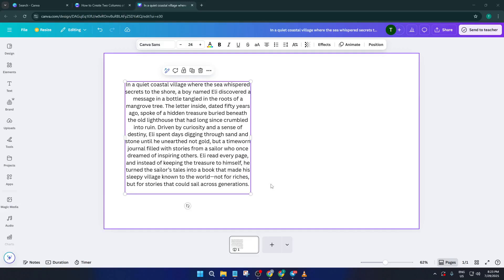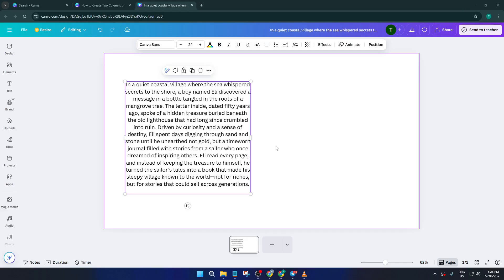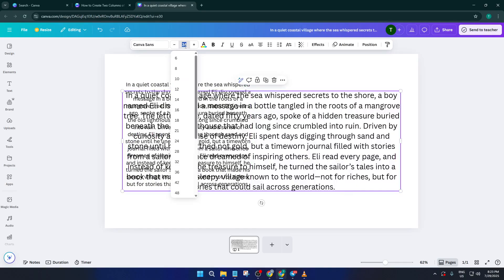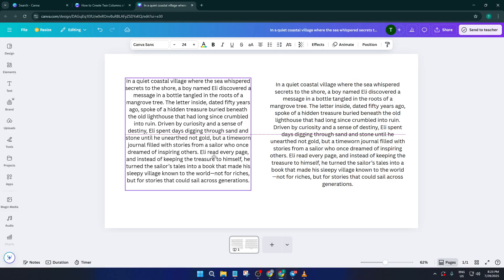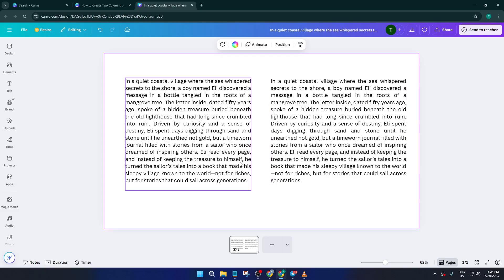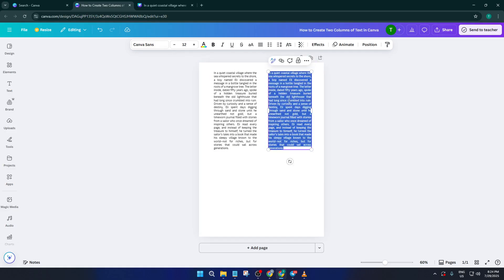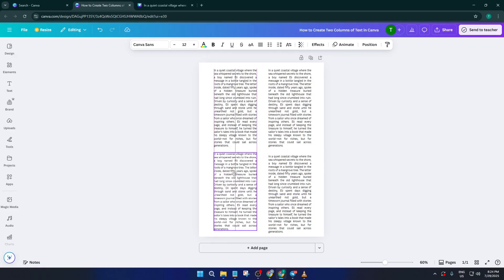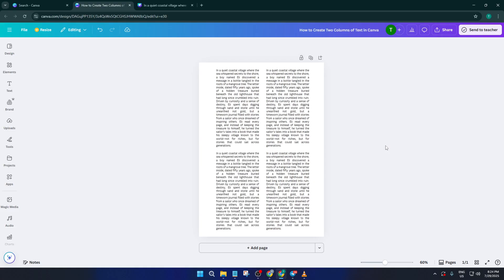How To Create Two Columns Of Text In Canva (Easiest Way) (2026 Guide)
Learn how to create two columns of text in Canva with this step-by-step tutorial, perfect for designing brochures, flyers, resumes, or newsletters! In this video, we'll cover multiple ways to set up columns using Canva's free and Pro versions on Desktop and Web platforms.

Timestamps:
0:00 Introduction & Overview
0:42 Setting Up Your Canva Document
1:15 Method 1: Using Text Boxes for Columns
3:05 Method 2: Leveraging Tables for Precise Columns
5:00 Adjusting Spacing and Alignment
6:10 Tips for Mobile Layouts (if applicable)
7:00 Exporting & Final Touches

By the end of this tutorial, you’ll be able to efficiently create professional, multi-column layouts in Canva for any project. Whether you're using Canva on your computer or in the browser, these tips will help you design like a pro.